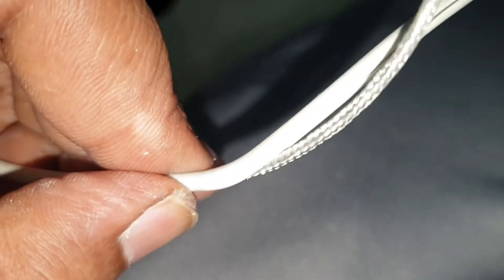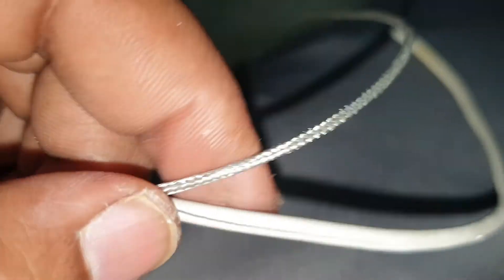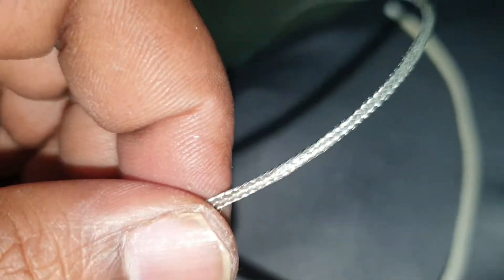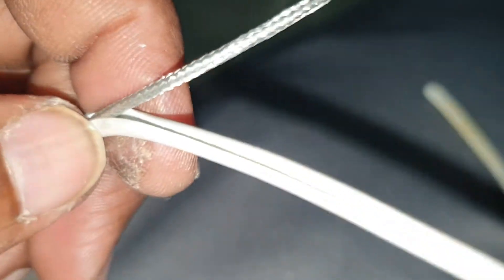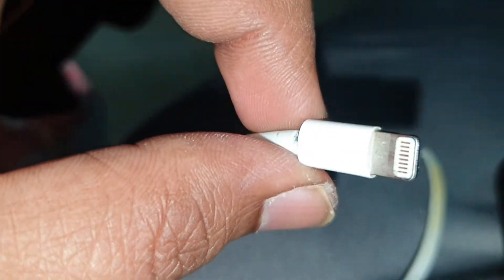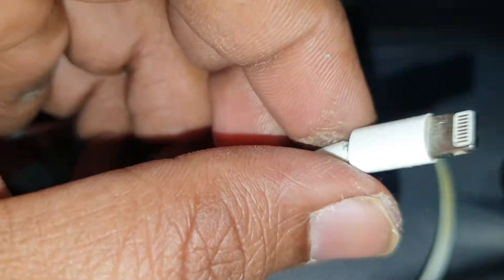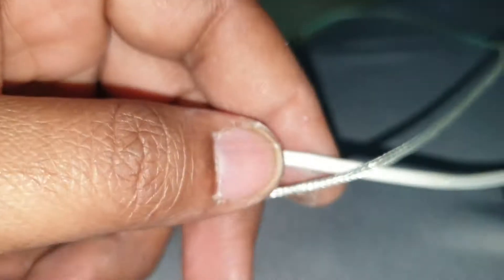Why use the Apple iPhone charging cable for as long as it works | Braided Inside